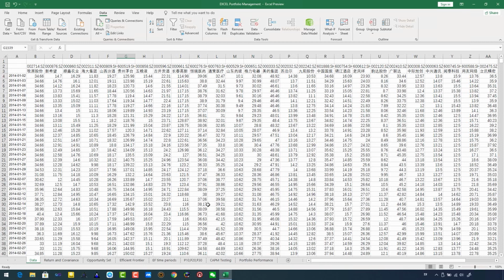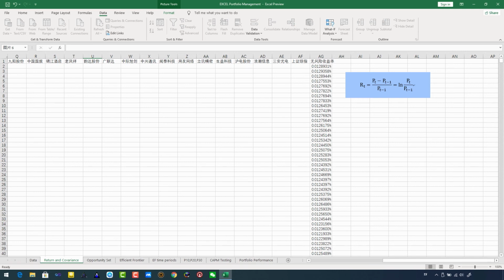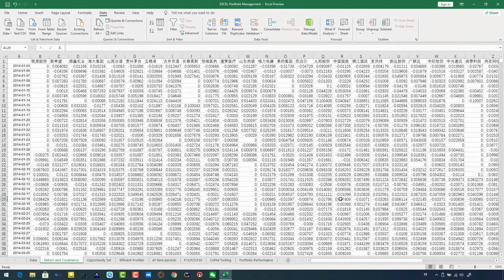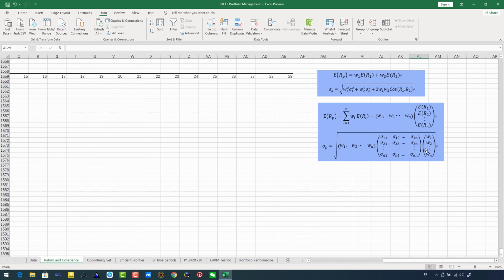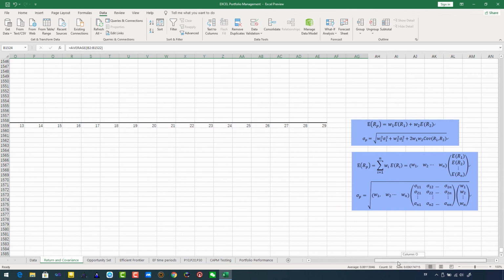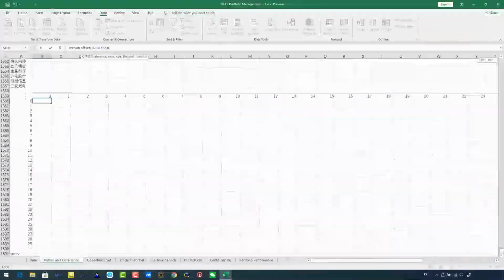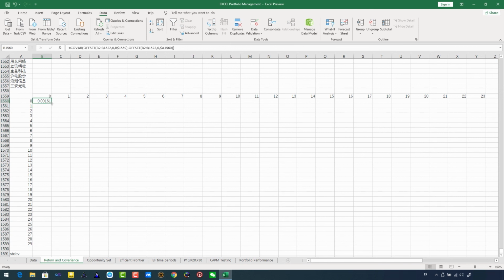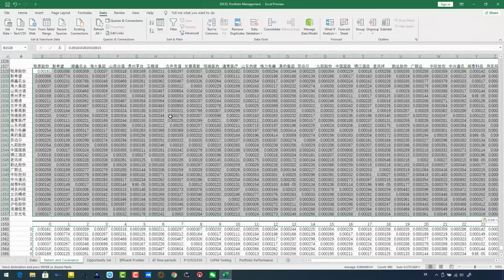9.1 Excel Application: Stock Return and Covariance